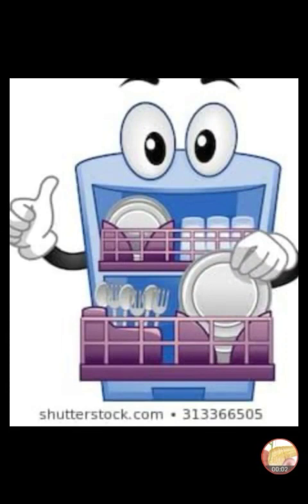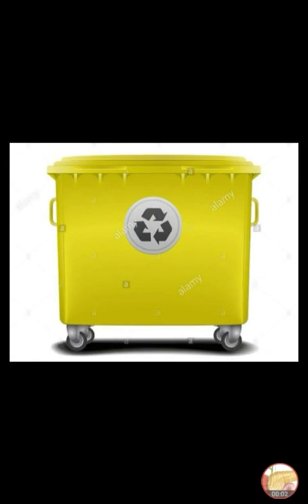DishwasherMan568 Teaches You How to Remove the Glass From a Glass Bottle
He is coming for you.
Just appreciate the pure beauty and the expert editing of this groundbreaking video. It is the big swag.